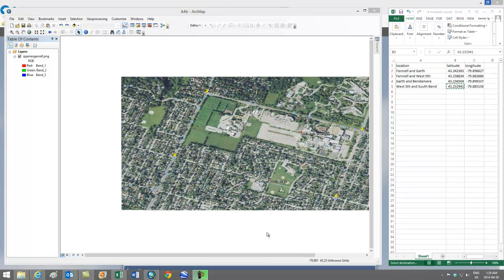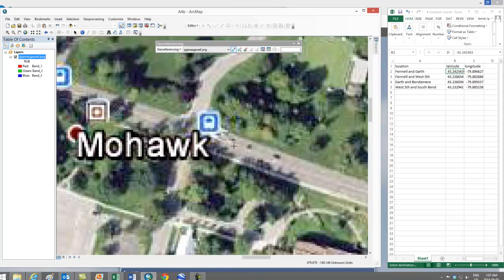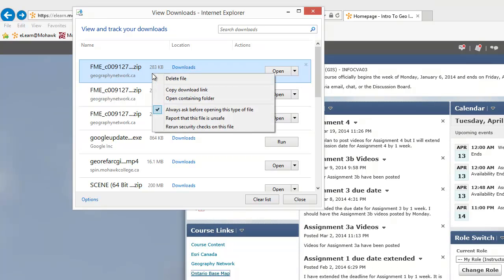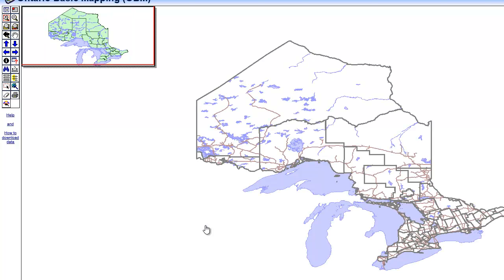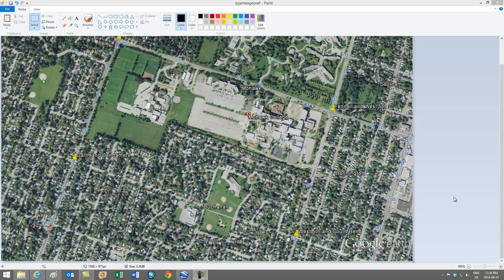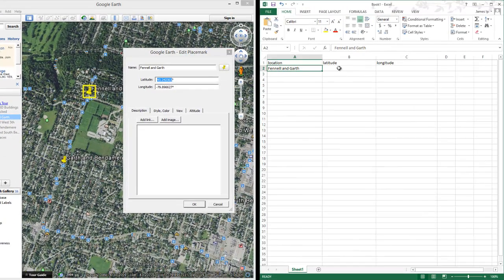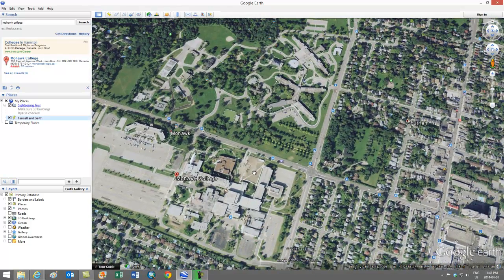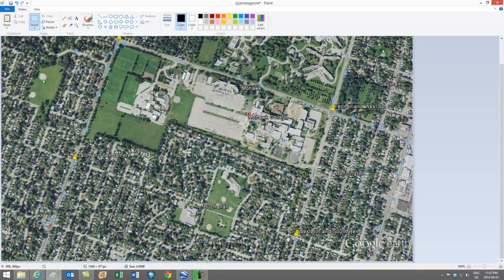CVA03 A4bv06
Description